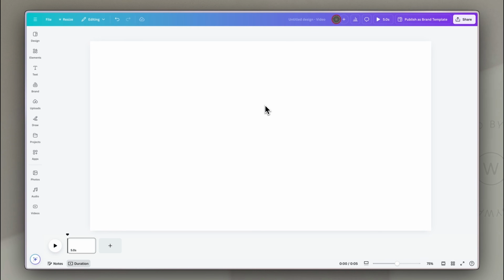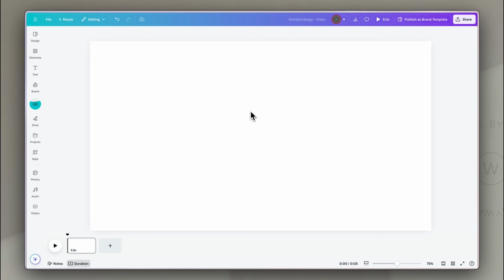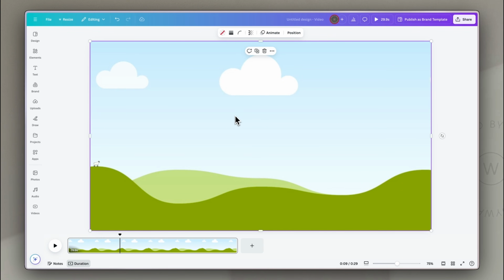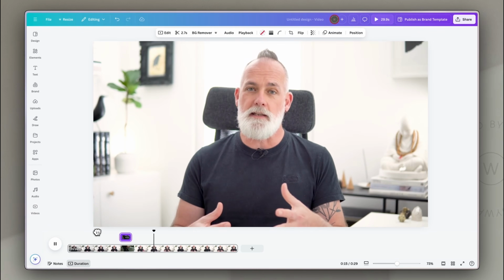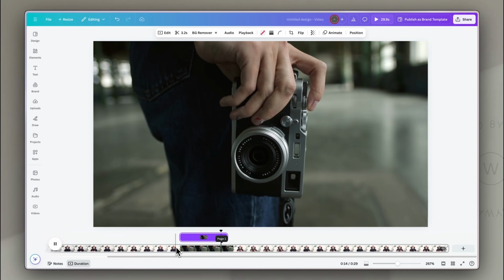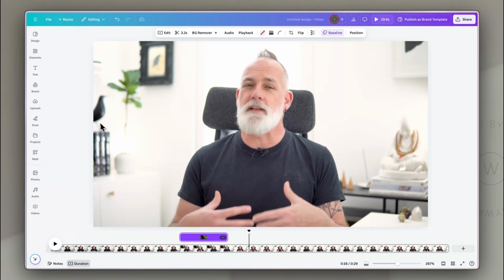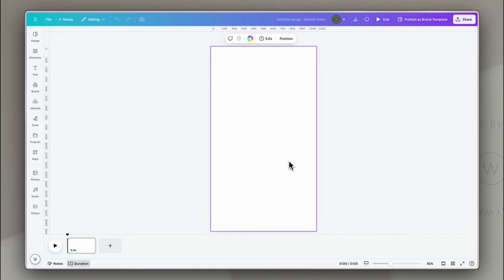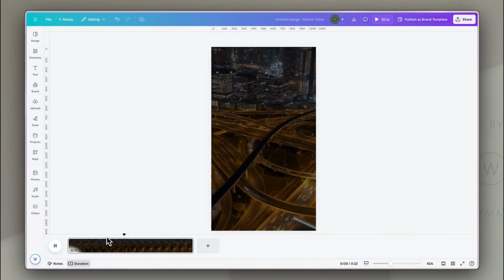The Secret to Engaging Videos: B-Roll Made Easy in Canva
Want to elevate your videos from good to GREAT? Learn the power of B-Roll footage and how to easily add it to your Canva projects in this step-by-step tutorial!

This video will show you:

- What B-Roll is and why it matters
- How B-Roll can make your videos more engaging
- How b-roll can be used for social videos
- How to import b-roll video
- Adding & customizing B-Roll in Canva like a pro
- Tips & tricks for easily managinmg b-roll in Canva

By the end of this video, you'll be able to create more professional-looking videos that grab attention and keep viewers engaged. Perfect for YouTubers, social media creators, and anyone who wants to take their video editing to the next level!

⏱️ TIMESTAMPS

00:00 - Introduction
00:35 - What is B-roll?
01:45 - Importance of B-roll in Social Video
04:10 - Creating a Video with B-roll
06:37 - Trimming and Adjusting B-roll
07:49 - Using B-roll in Social Videos

1. and pop your details in.
3. Follow the link to your free template
4. Click on the "USE TEMPLATE" button to create a copy in your Canva account.
5. Start creating your sales page!

Drop into our newly launched store and browse our high-converting sales page templates, or grab a curated selection of social media templates

🔗 LINKS & RESOURCES